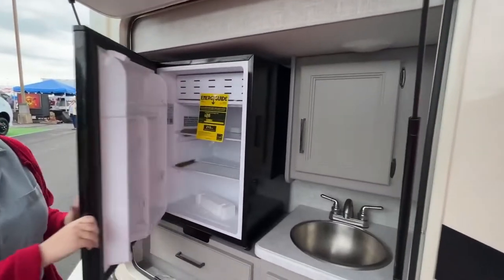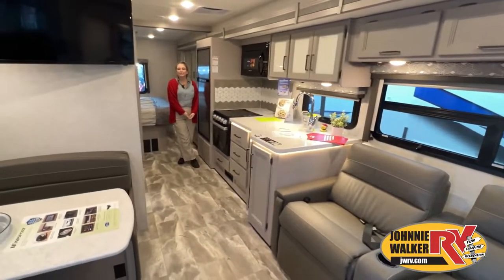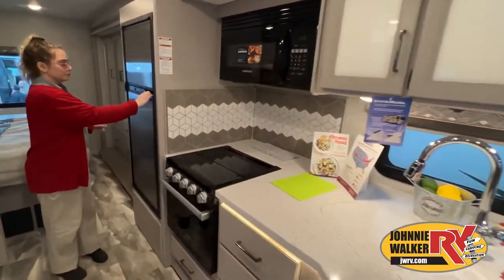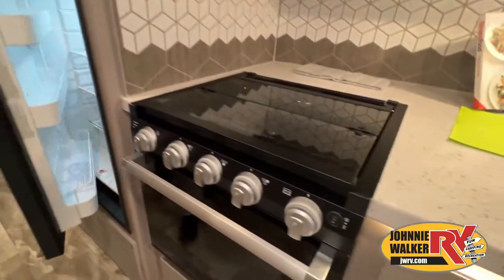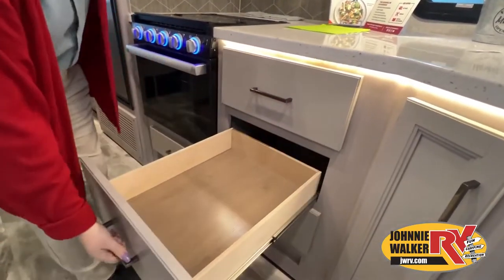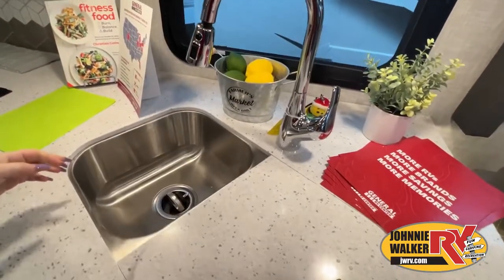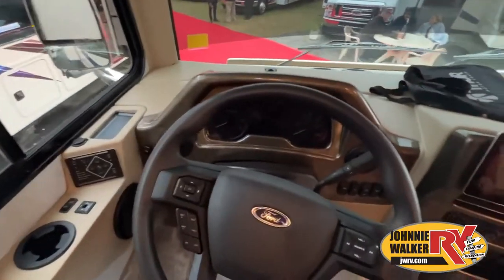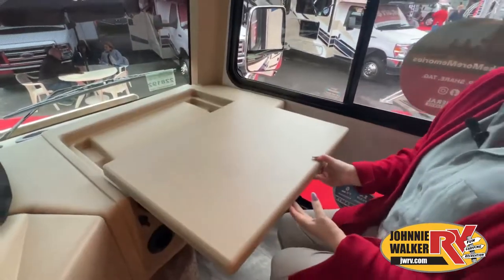Thor-Windsport-29M - by Johnnie Walker RV of Las Vegas, Nevada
Thor Motor Coach Windsport Class A gas motorhome 29M highlights:
Full-Wall Slide
Serta King Bed
Drop-Down Bunk
Exterior TV
Exterior Kitchen
70" Dream Dinette

Have you been daydreaming about traveling the countryside with your spouse? Are you looking for additional sleeping space on occasion? This Windsport Class A gas motorhome will have you sitting by your number-one person in comfort and style. This unit features captain's chairs and a stow-away coffee table to enjoy your morning cup of joe, a 68" sofa bed for overnight guests, and a Dream Dinette all together providing enough seating for eight people to visit with one another. The Serta king bed in the rear bedroom allows you to sleep in comfort anywhere you decide to stay. The chef will appreciate all the kitchen amenities inside when making meals and outside when making dinner using the exterior kitchen. This unit also includes an exterior 32" TV, and if you prefer to watch television when inside, you will find a 39" TV in the living area and 32" TV in the bedroom!

You will find there is much to love about the Thor Motor Coach Windsport Class A gas motorhomes, whether you are out for a long road trip across the country or a weekend reunion with family. All Windsport models feature Leatherette furniture, solid surface kitchen countertops, and flat panel upper cabinet doors with black nickel finish hardware and glass inserts on select doors. With the swivel and reclining captain's chairs featured in these coaches, you can easily bring them into the conversation area in the living space once parked. Each unit includes a dash workstation with 110-volt and 12-volt outlets at the passenger side for those who need to take work with them on the road or for those who just enjoy surfing the internet. On the outside, enjoy Rotocast storage compartments, a Pet-Link multiple-purpose tie down, and a legless lateral power awning with integrated LED lighting.

Full Service Location:
4784 Boulder Hwy.

Used and Consignment Location:
5800 Boulder Hwy.

JWRV’s Original Location:
3700 Boulder Hwy.

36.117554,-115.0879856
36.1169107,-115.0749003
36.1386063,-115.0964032